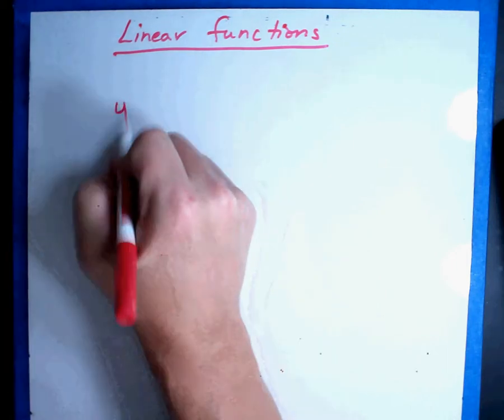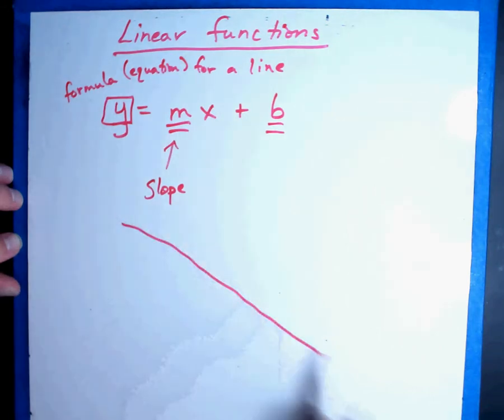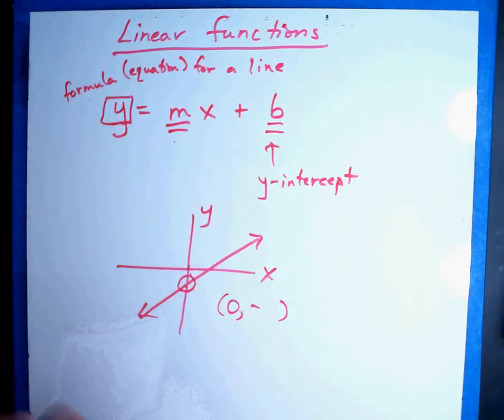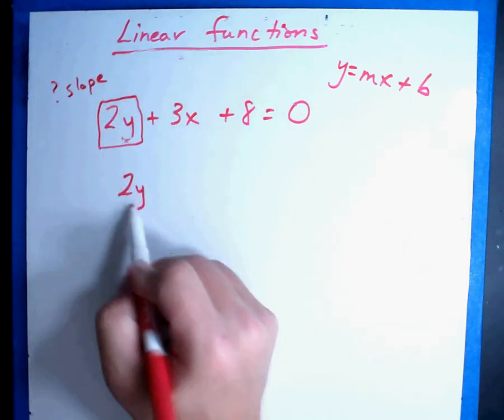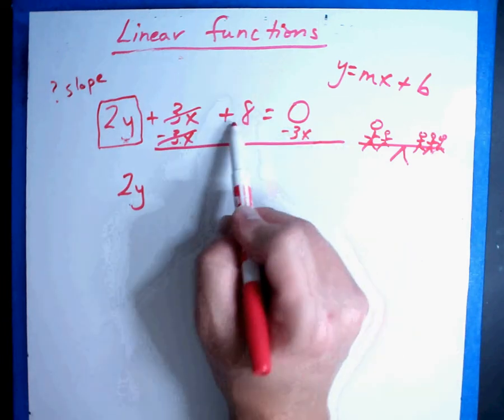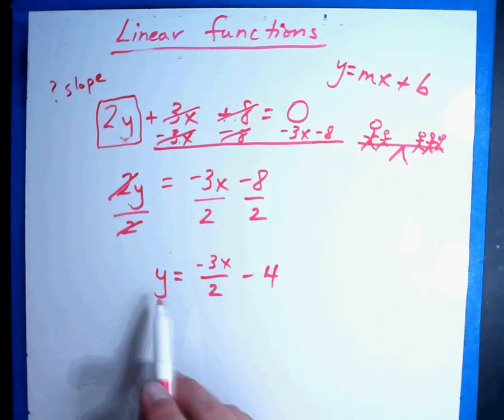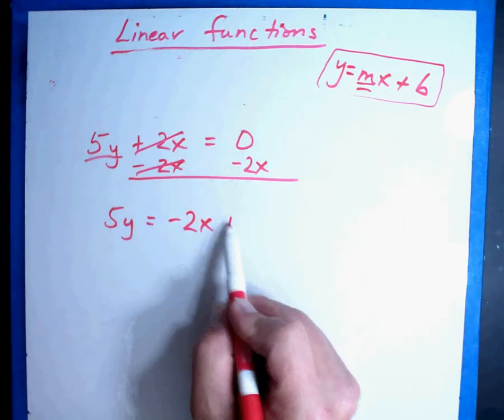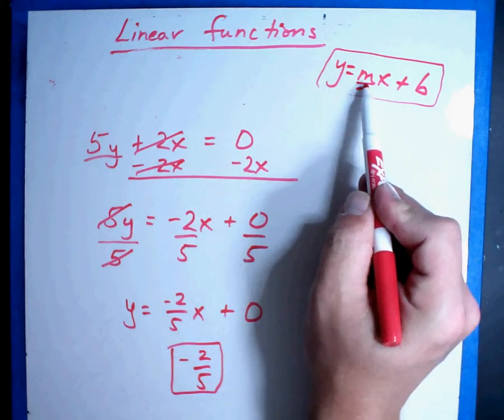Algebra video #10 - Linear functions.wmv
You will study linear functions in this section.